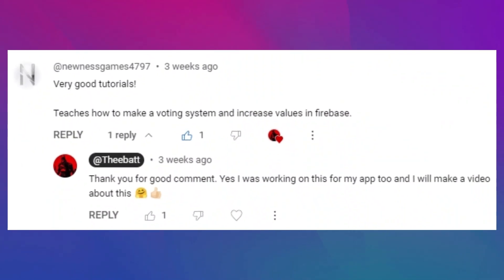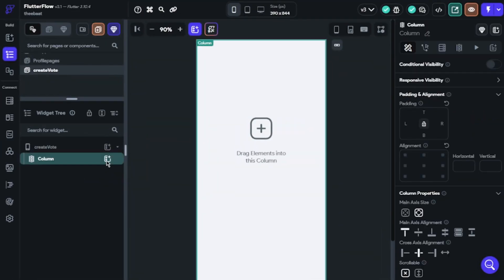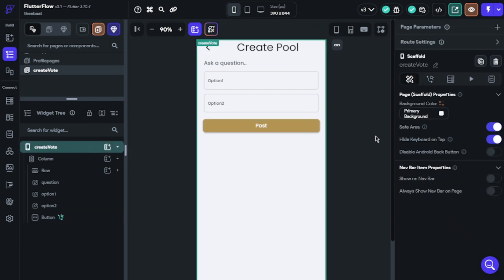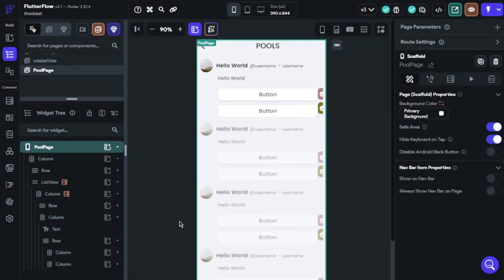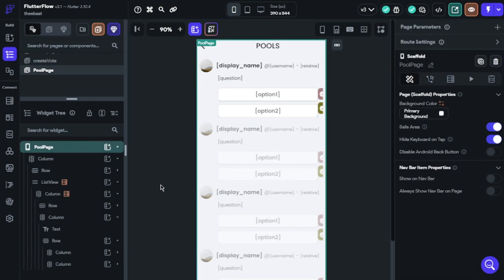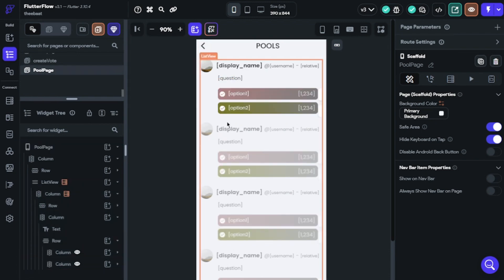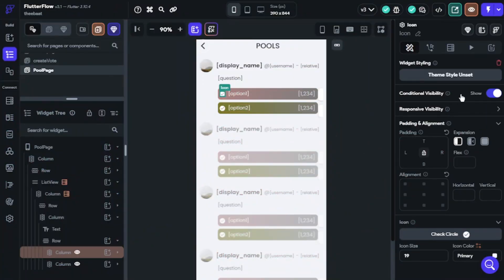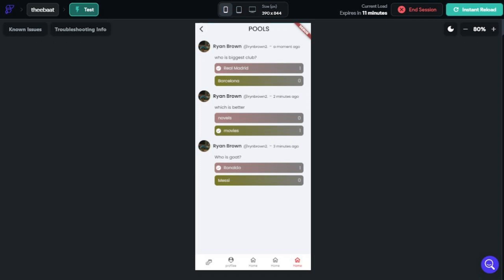How to Build Voting/Poll System - Conditional Visibility Tutorial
In this video, I gonna show you how you can build "Voting/Poll" system for your users. This will help you about providing useful features for your apps and users.. I hope this video help you to build this system on flutterflow . I will make deeper features for you, nocoders .

If you liked the video, please click "Like" button. This will help me to reach more people. I publish new videos and answer comments as soon as possible.